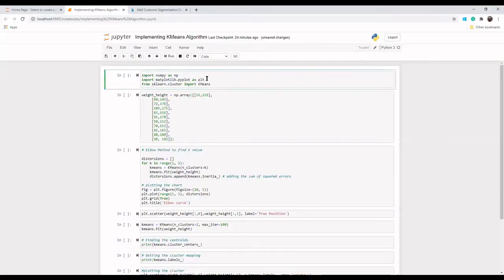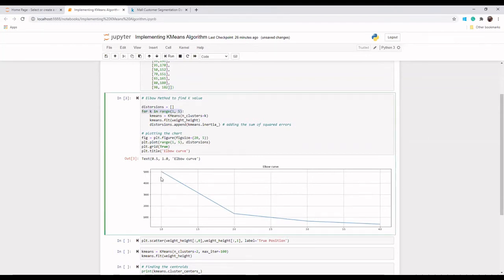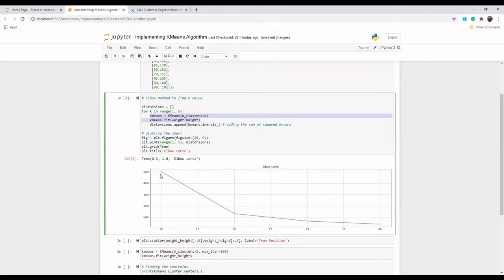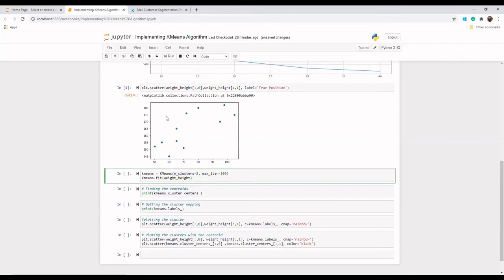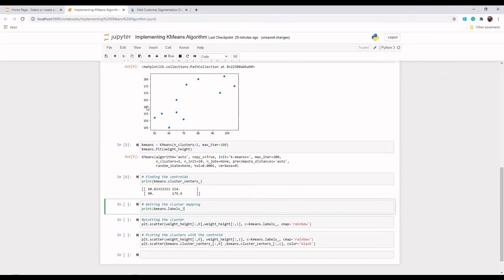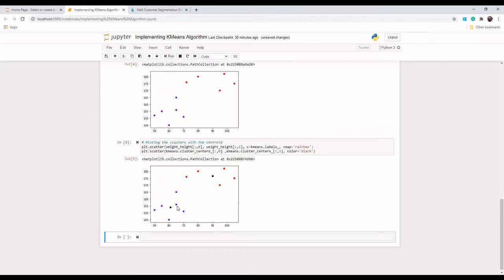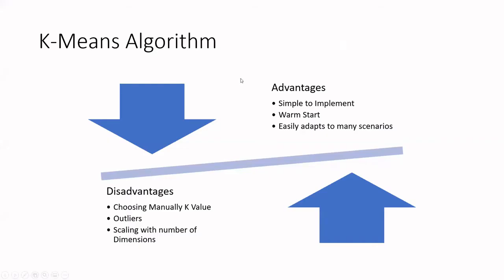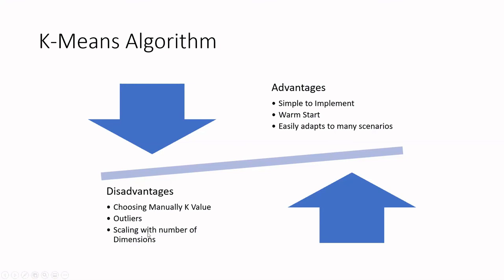K Means Algorithm - Tutorial - Easy Implementation using Python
K-Means algorithm is an unsupervised Machine Learning technique used to cluster the data points. In this video, we will be going through the implementation of the K-Means algorithm using python. We will also go through the coding required to determine the K value which is the optimum number of clusters.

About me:
I am Sharan, a Data Science professional with a decade of experience in advanced machine learning.

Timestamp:
00:40 - Importing the required libraries
01:27 - Reading sample data
01:50 - Elbow Method Implementation
03:50 - Implementing the K-Means Algorithm
05:00 - Finding the Centroids
06:10 - PLotting the Clusters

To know about Clustering Algorithm and the math behind it using a simple example check below